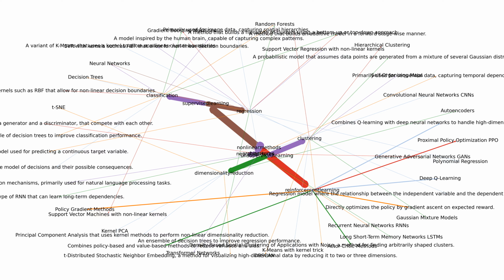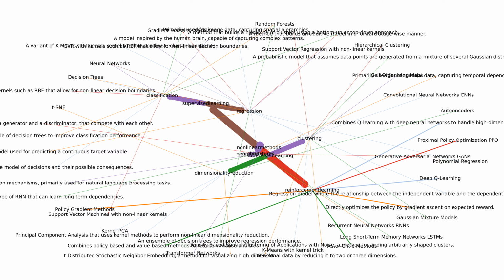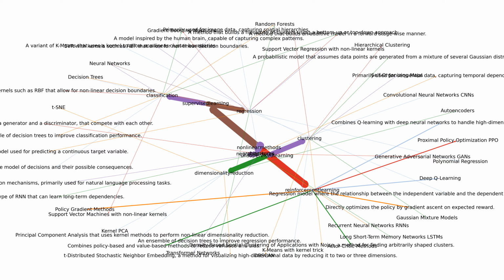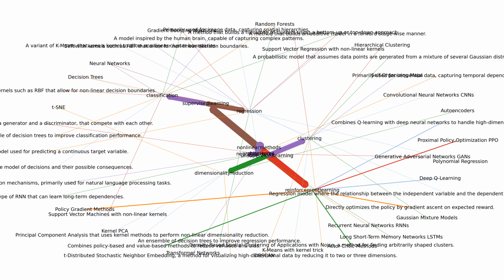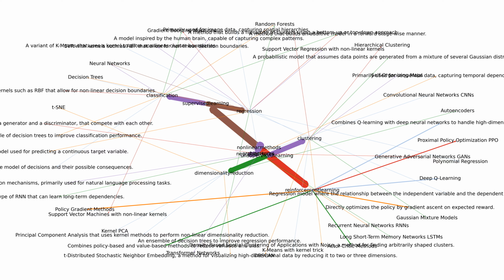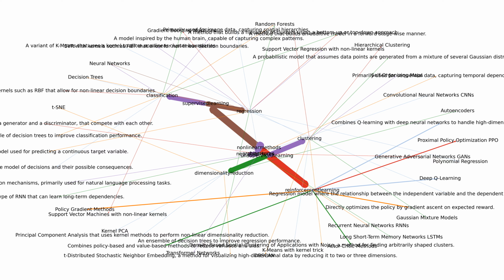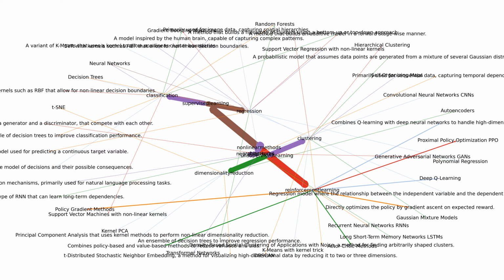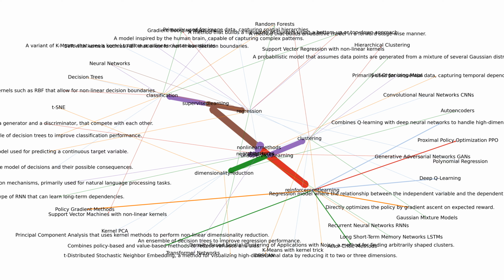Non-linear methods for various AI/ML model types